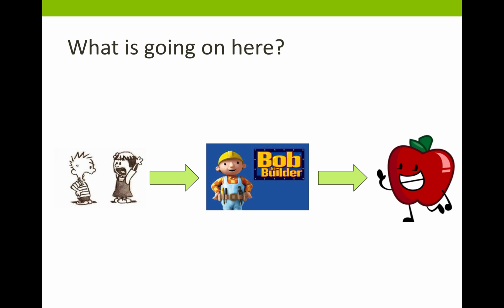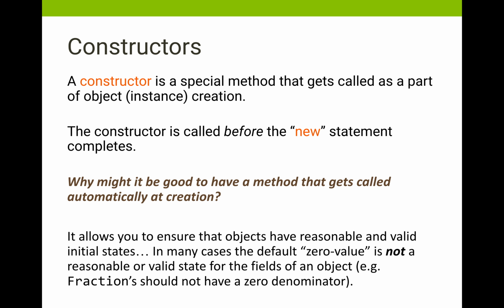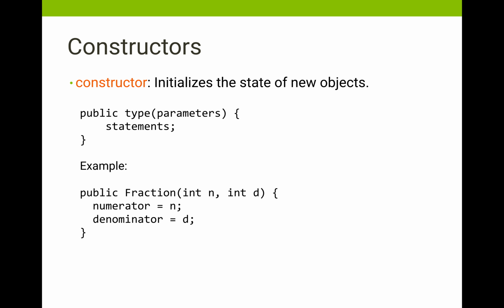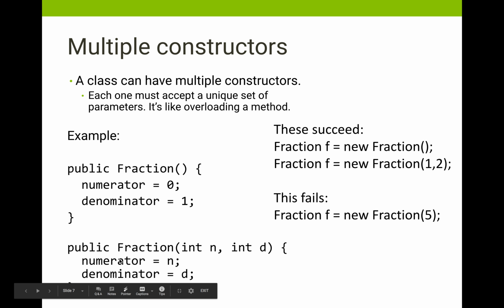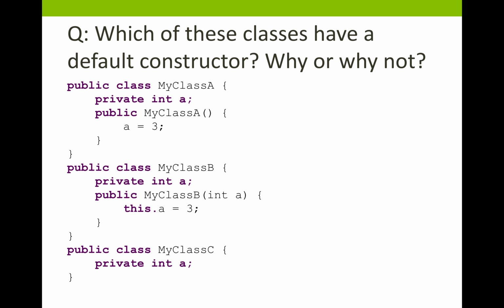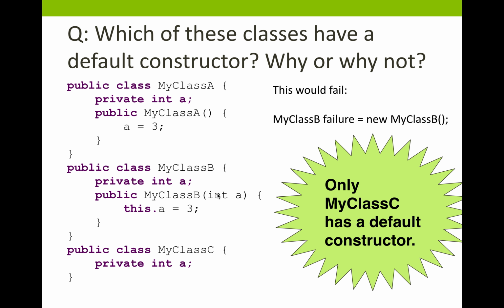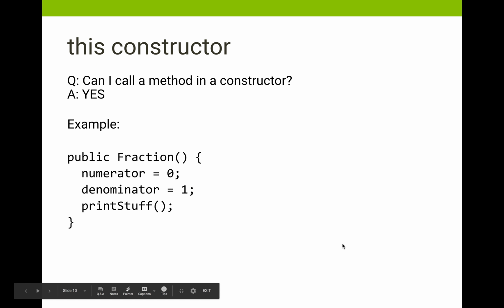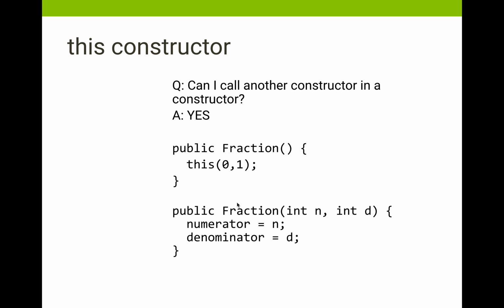8-6 Constructors Build Objects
Mr. Stride explains how constructors build objects. You can overload constructors by creating many of them so long as they have different argument types and/or count. It's just like creating an overloaded method. The compiler provides a Default Constructor for you. But that only happens when you don't provide a constructor yourself. If you write a constructor yourself, the compiler gives you nothing. Finally, Mr. Stride explains how to call another constructor from within a constructor by using the this keyword as if it were a method name.